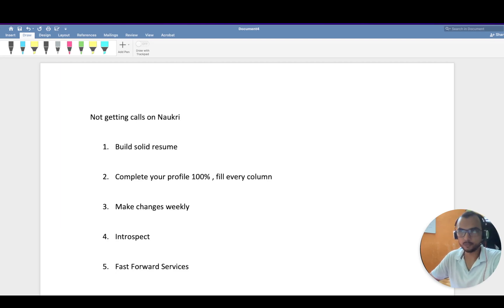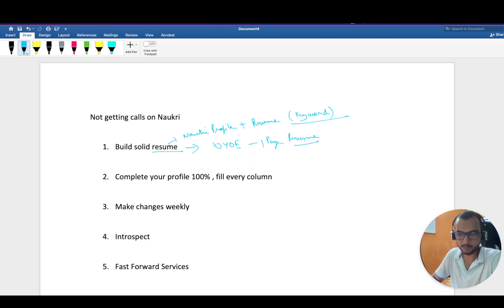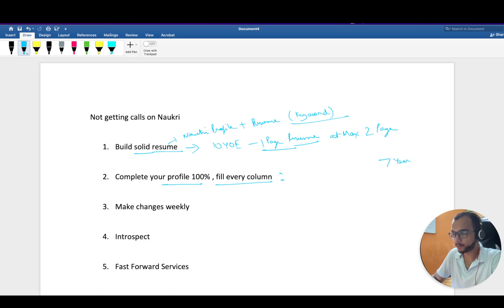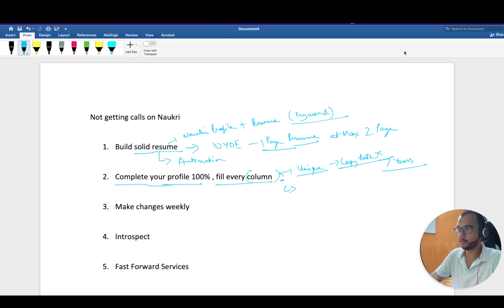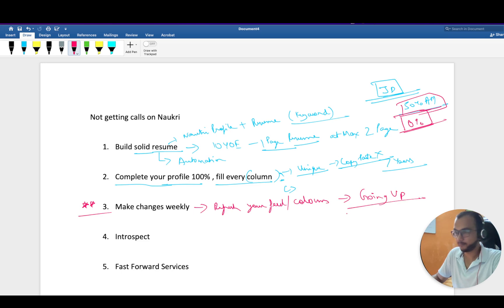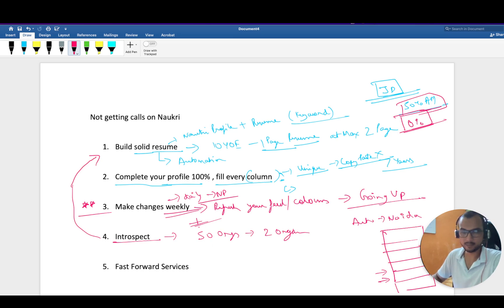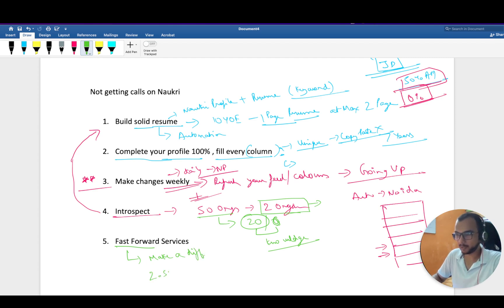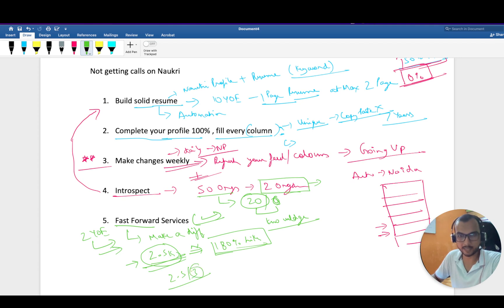NAUKRI.COM Algorithm CRACKED | How to Get Max calls on Naukri | Best Tips for Job Calls & Search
Hey Folks,
In this video I tried to cover how to get more call on Naukri.com and Fast Forward services explained.

how to get interview calls